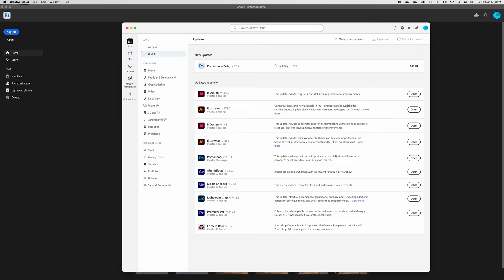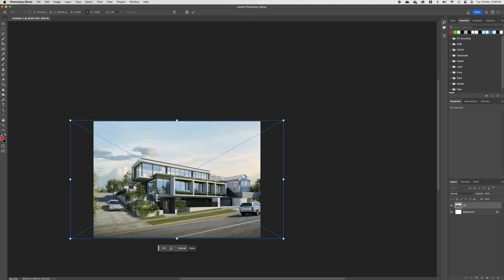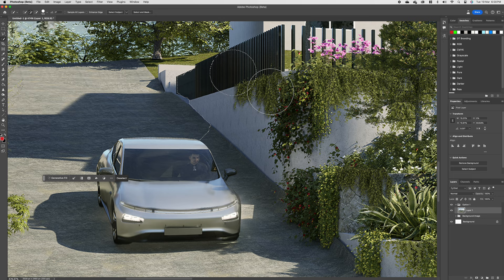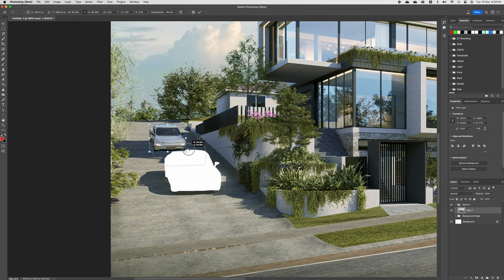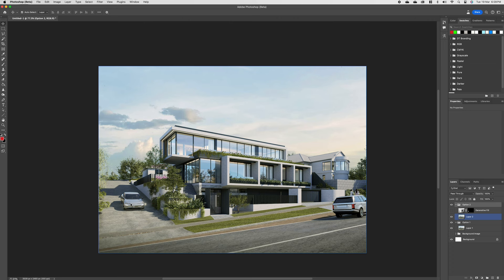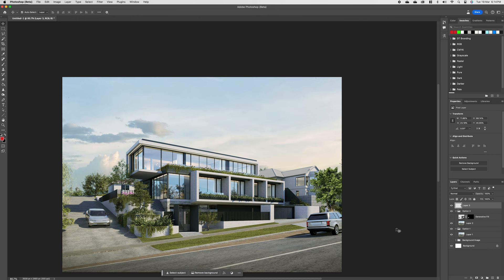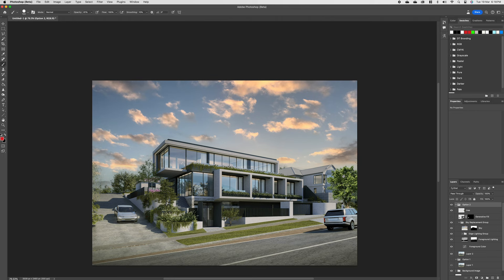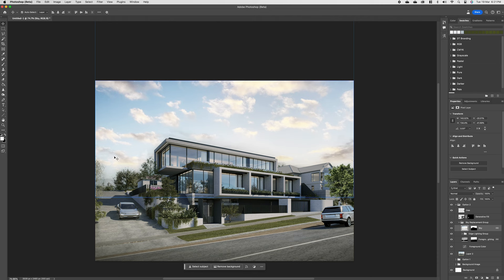Photoshop Tutorial for Architects and Designers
Feeling intimidated by Photoshop?  We've all been there!

This action-packed, 20-minute crash course is your fast track to Photoshop mastery as an architect.  I'll break down the essentials and unleash the power of this industry-standard software.

✅ IN THIS VIDEO:

- The Photoshop Interface: Master the workspace and essential tools with ease.
- Move Like a Pro: Navigate your images with precision using the Move Tool.
- Clone & Conquer: Effortlessly remove unwanted objects with the Clone Stamp Tool.
- Dreamy Skies in Seconds: Swap out dull skies for stunning landscapes with AI-powered Sky Replacements.
- Unleash the AI Power: Discover how Photoshop's AI features can enhance your workflow.
- Colour Correction Magic: Learn fundamental techniques to transform the mood and feel of your images.
- Image Manipulation Made Easy: Explore basic selection techniques to manipulate your photos creatively.

This video is perfect for:

- Architects and designers
- Complete beginners with zero Photoshop experience.
- Social media enthusiasts looking to elevate their photo edits.
- Anyone curious about unlocking the power of image editing.

No prior knowledge required! Just bring your curiosity and get ready to supercharge your creative potential with Photoshop. ✨

Click play and let's get photoshopping!

Help David Tomic get to 100k subs in 2024 by smashing that subscribe button now, sharing this video with your architecture mates and joining our discord community filled with people just like you!

🚀 TIMESTAMPS:

00:00 Intro
01:56 Getting Started
02:13 Scaling
03:05 Layers
03:38 Copies
04:41 Move and Remove
10:06 AI Power
11:45 Import Extras
13:38 Sky Replacement
16:40 Colour Correction
18:30 Motion Blur
19:42 Outro

🔔 Together we can reach 100k subs by the end of 2024! 🔔